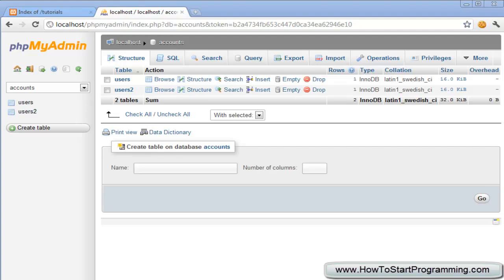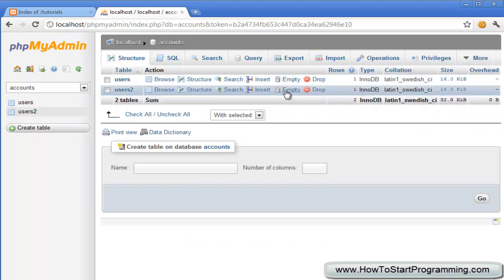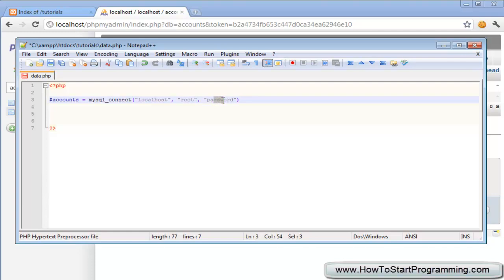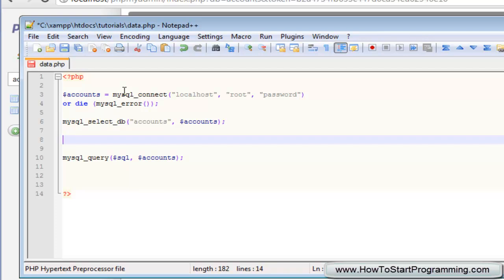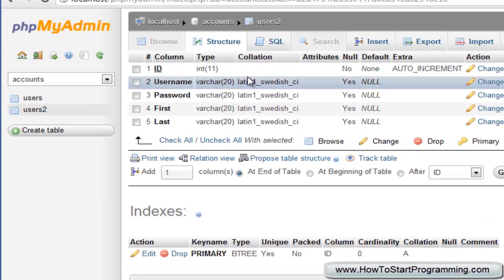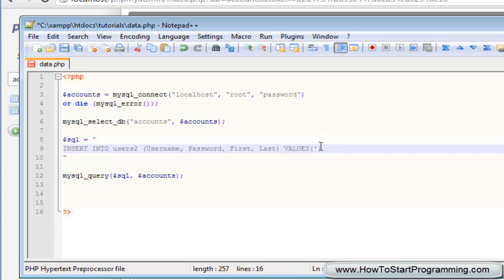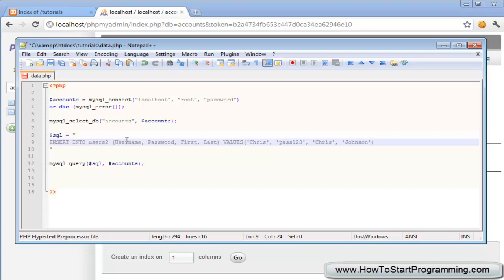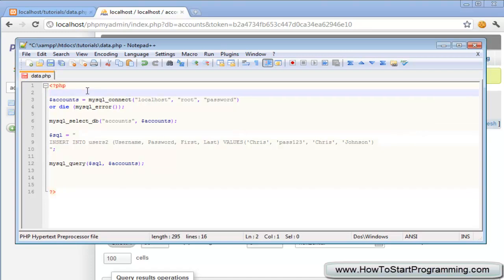PHP Tutorial 28 - MySQL Inserting Data (PHP For Beginners)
This tutorial takes a look at how to insert data into a MySQL Table and specify which fields to insert data into. There is no example of using this to insert user-generated data yet because of the 15 minute limit but I will cover that don't worry. The more experienced viewers will know how to do this already.